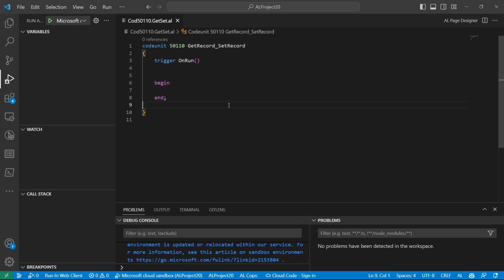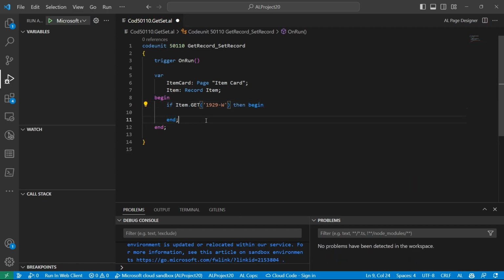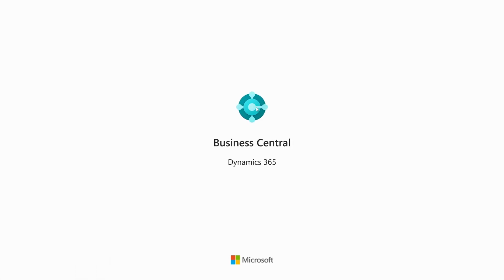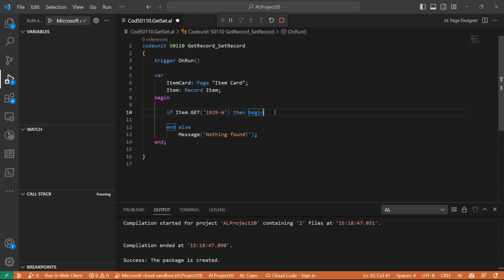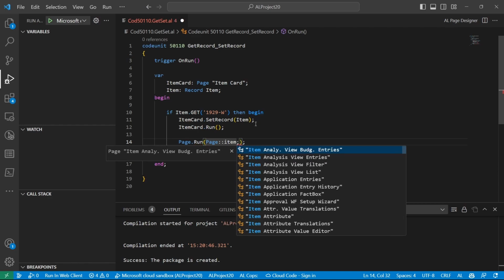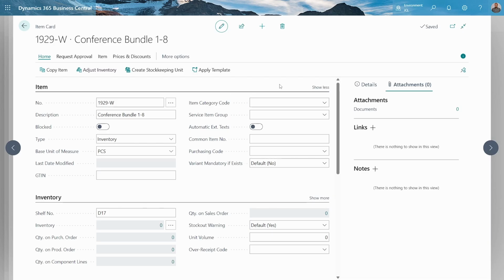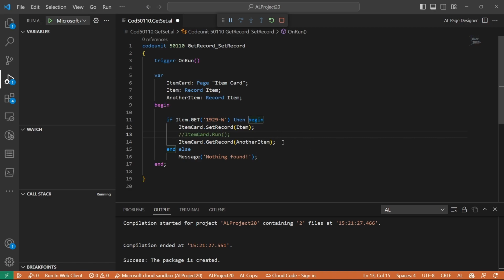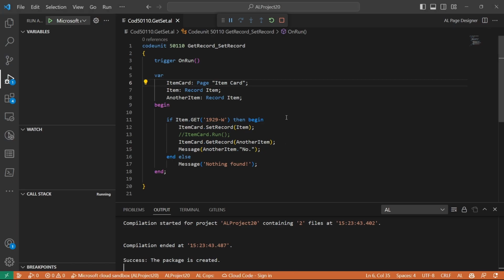The Page Data Type - Get Record and Set Record.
The Page.GetRecord: Gets the current record of the page.

While

The Page.SetRecord: Sets the current record for the page.

Contents

0:00 (Introduction);
0:20 (Page.Set Record);
6:00 (Page.GetRecord);
8:00 (Conclusion);